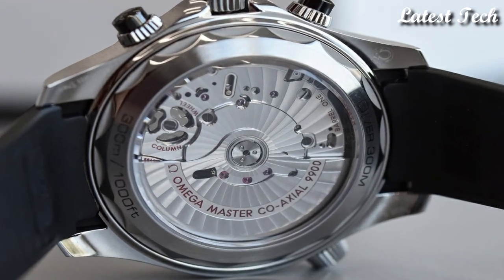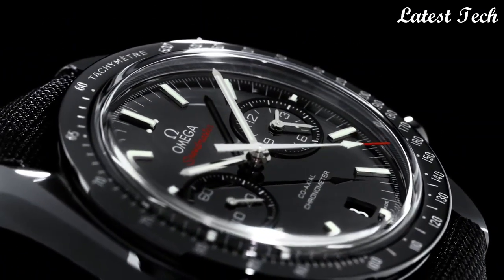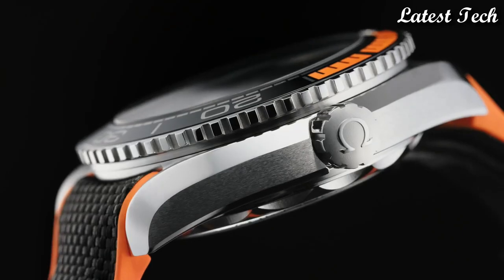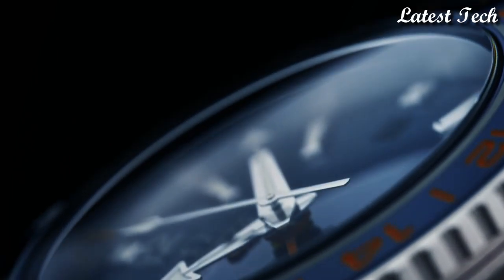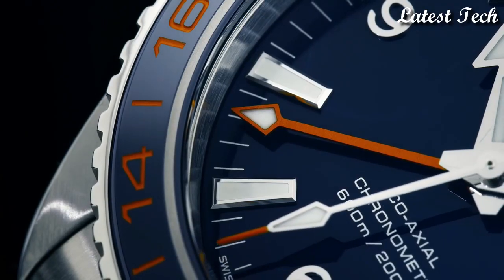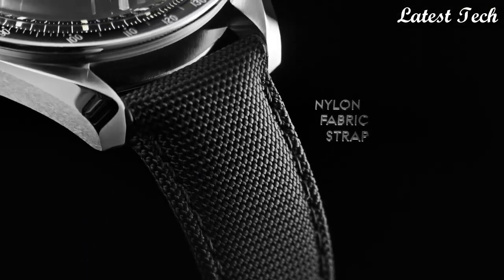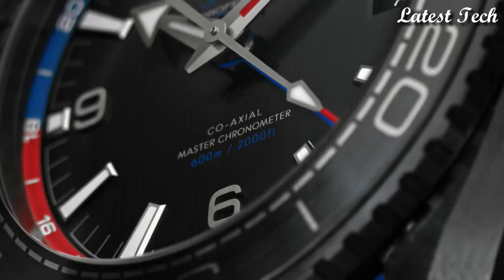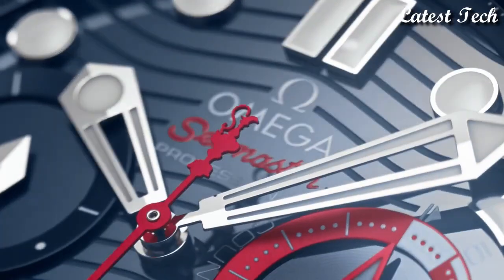Top 7 Best Omega Watches [2023] Best Omega Watch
07.Omega Speedmaster Co-Axial Chronograph Moon Watch

►Amazon US
►Amazon UK
06.Omega Seamaster Planet Ocean Watch

►Amazon US
►Amazon UK
05.Omega Speedmaster Moonwatch

►Amazon US
►Amazon UK
04.Omega Planet Ocean Blue Dial Watch

►Amazon US
►Amazon UK
03.Omega Speedmaster Professional Moonwatch

►Amazon US
►Amazon UK
02.Omega Seamaster Planet Ocean Automatic Black Dial Men's Watch

►Amazon US
►Amazon UK
01.Omega Seamaster Chronograph Blue Dial Men's Watch